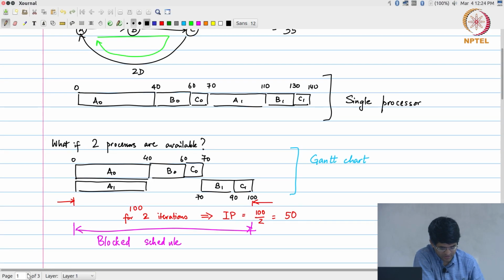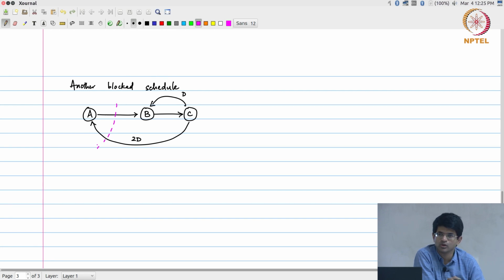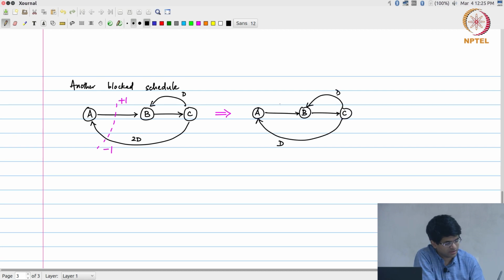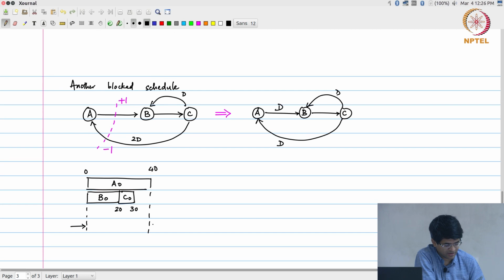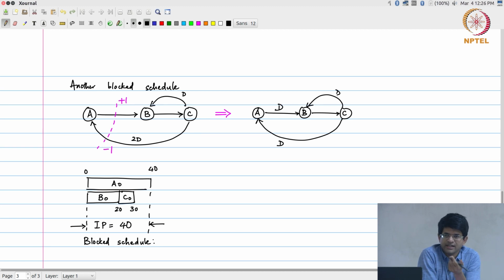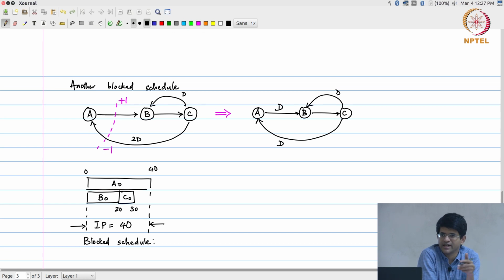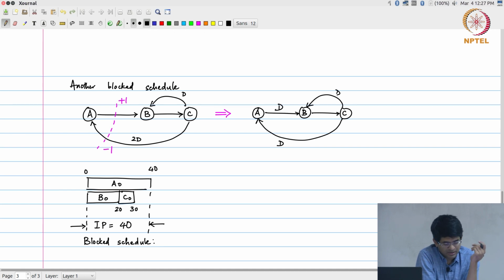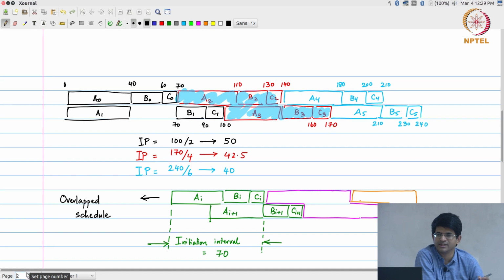Lec55 - Improved blocked schedule